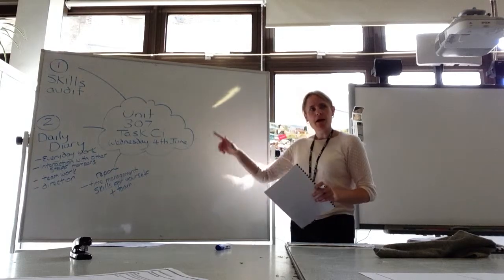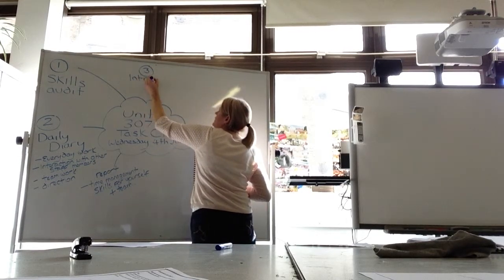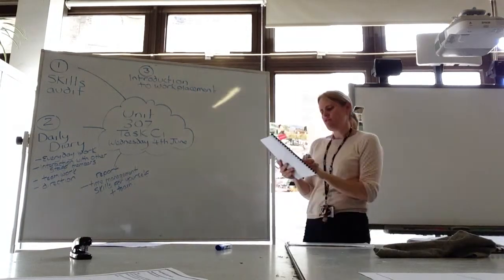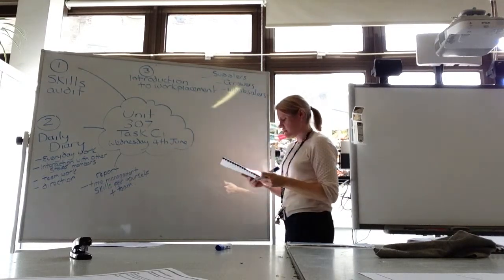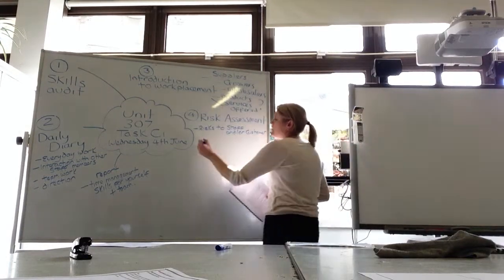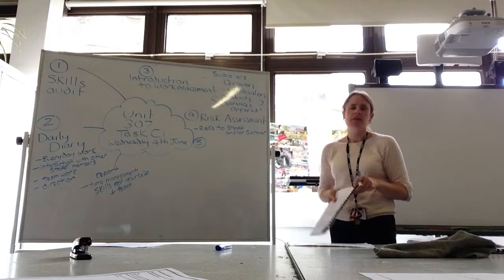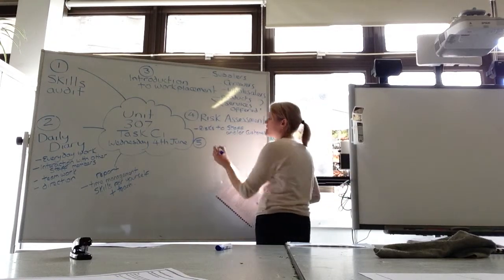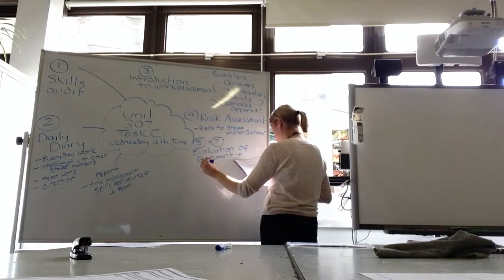Assignment briefing Unit 307 Task Ci and Cii